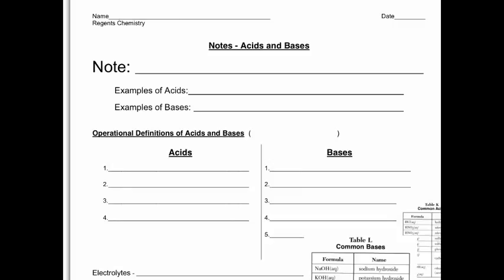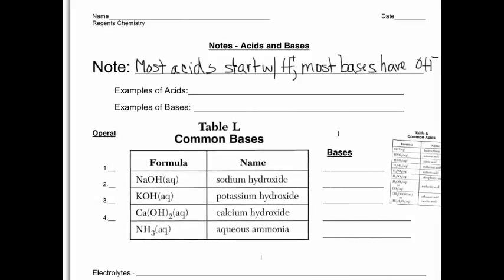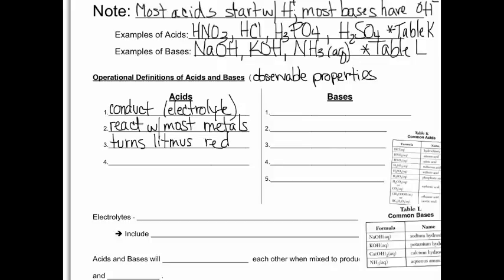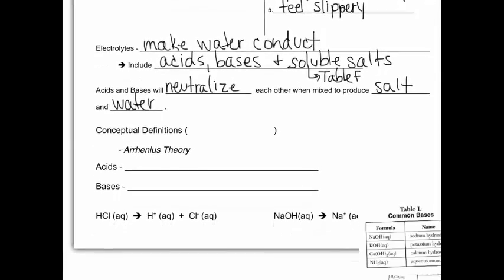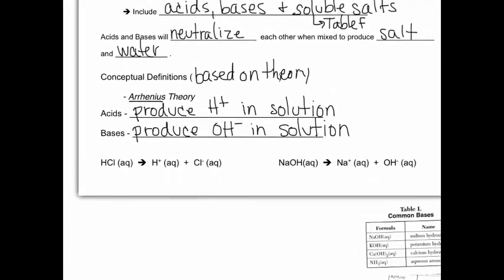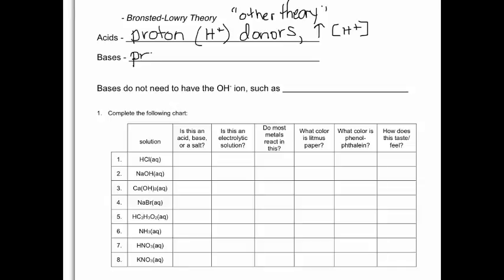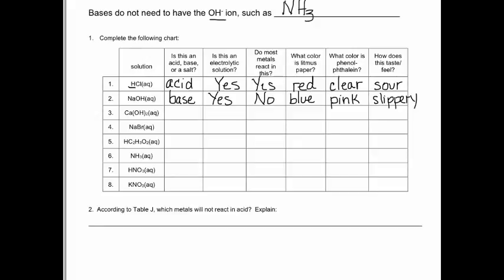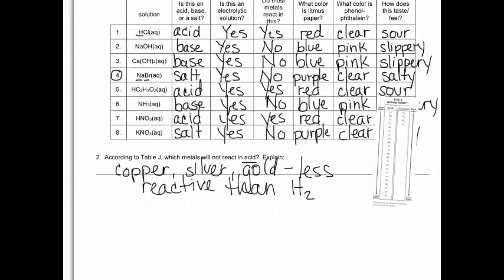9.1-Acids and Bases